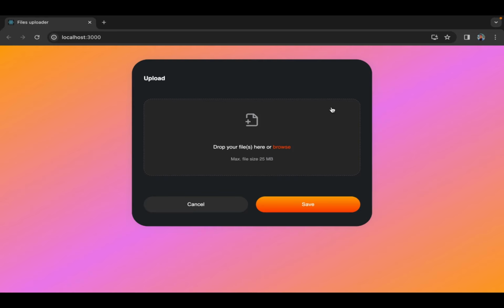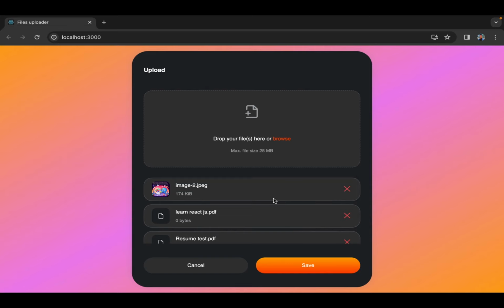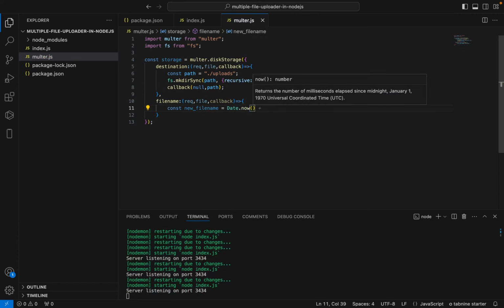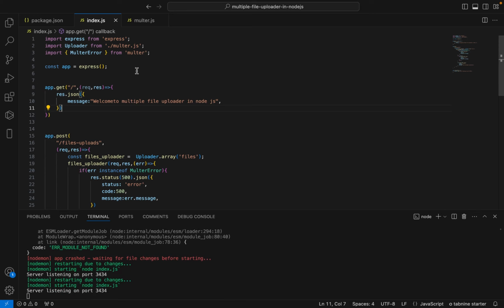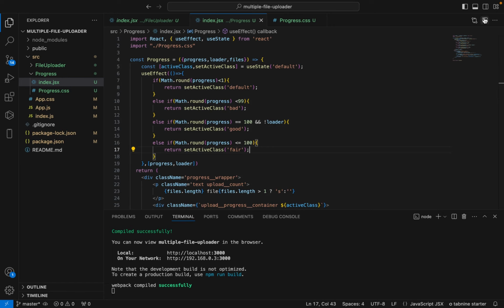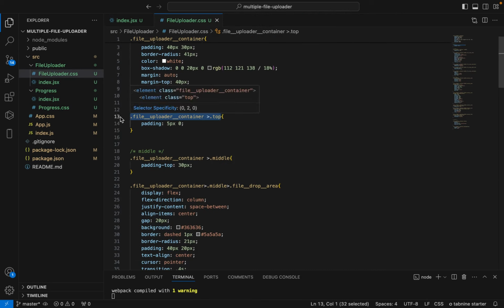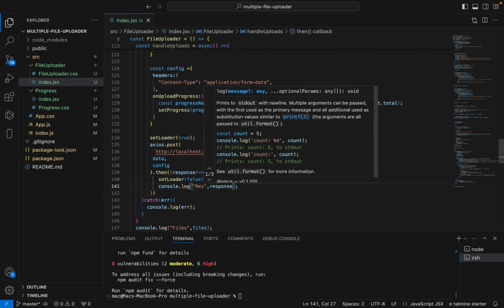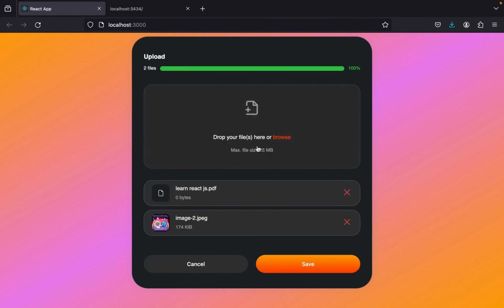Multiple file upload in NodeJs and ReactJs with progress bar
Master multiple file uploads using NodeJs & ReactJs! This tutorial covers setup, progress bars, and handling uploads efficiently. Perfect for improving your full-stack skills.